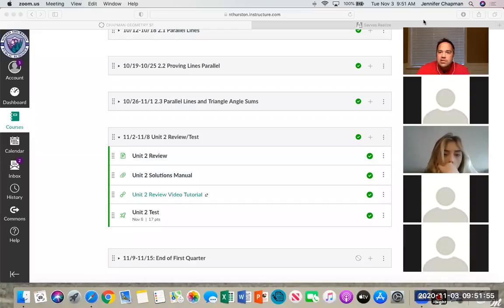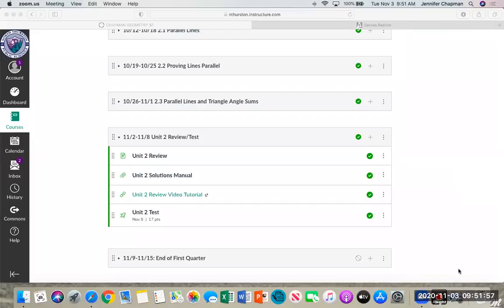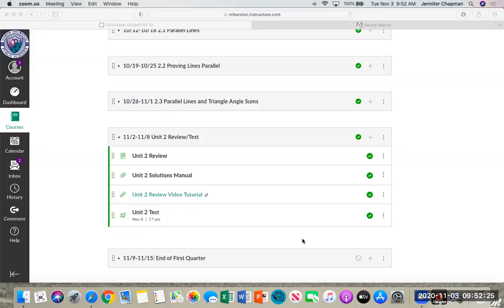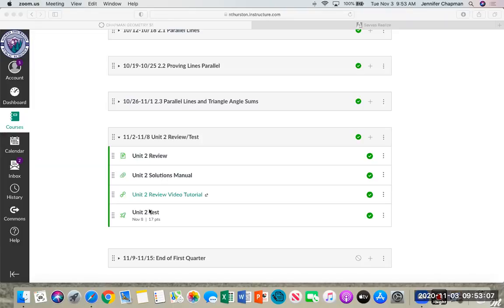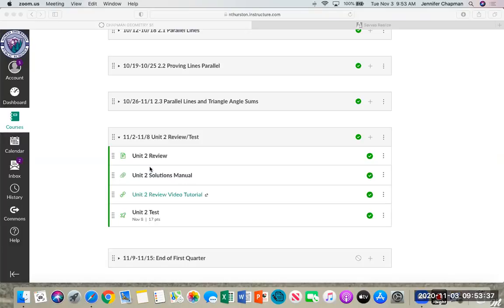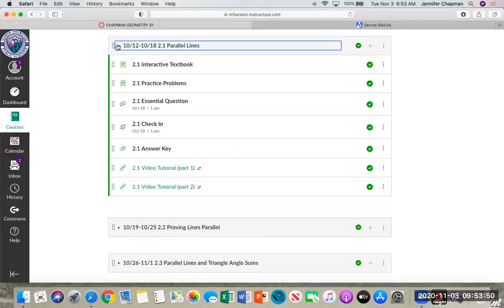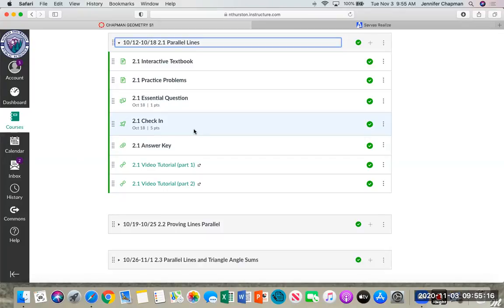Geometry: 11/3 Zoom Session